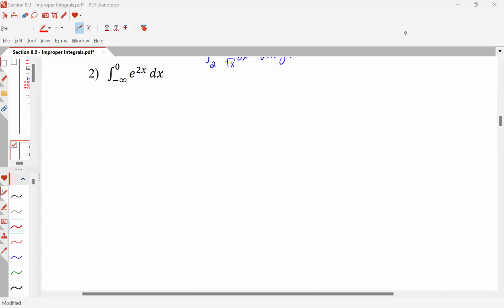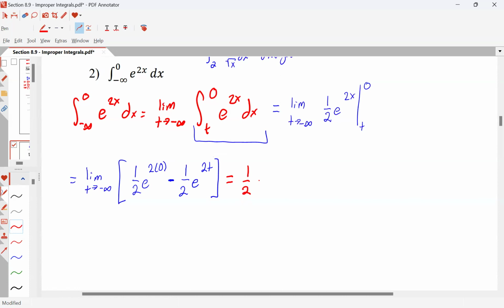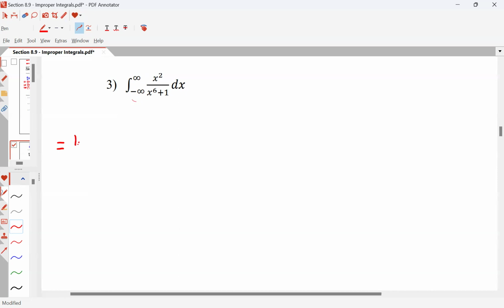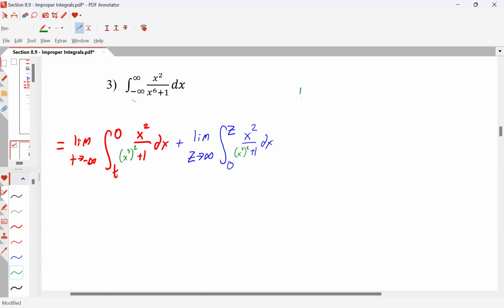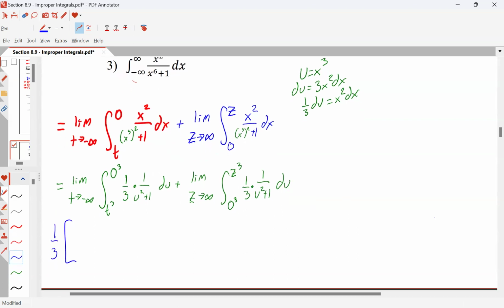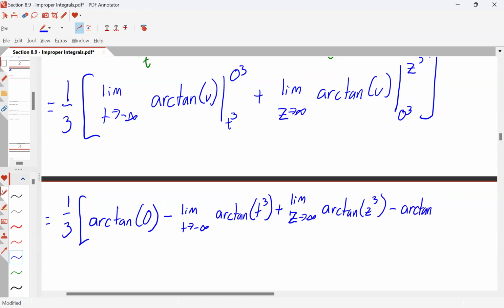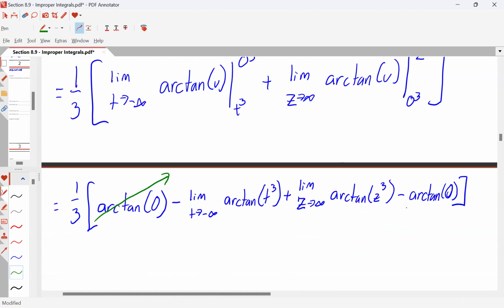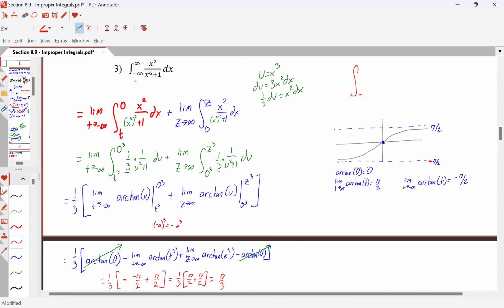Improper integrals (Type 1) Examples